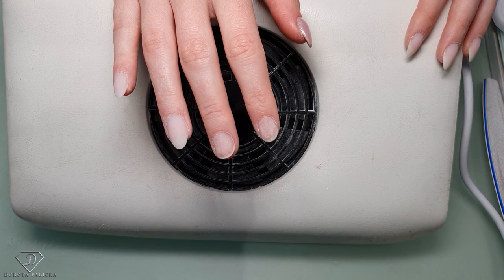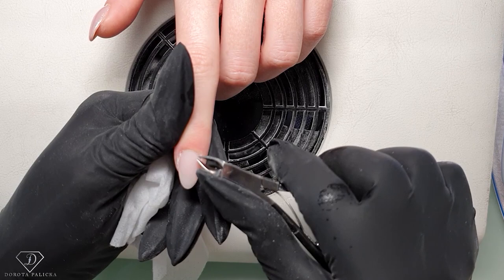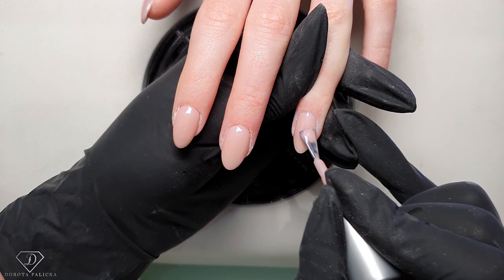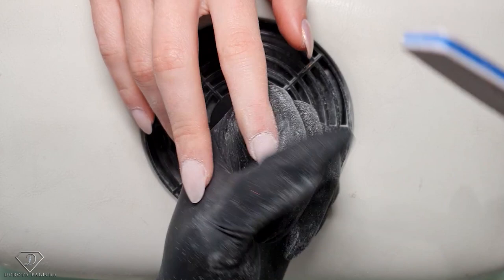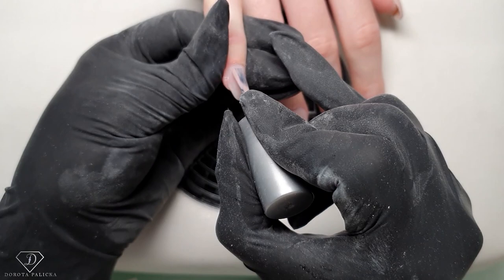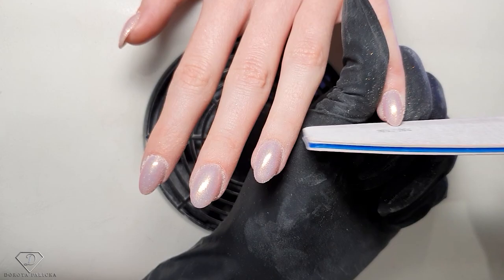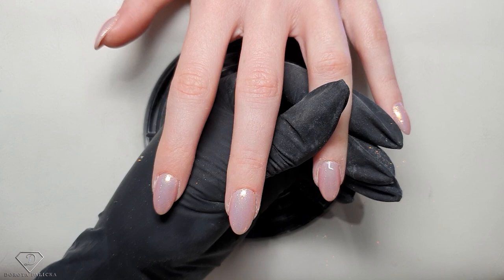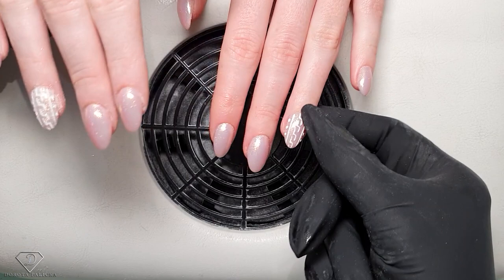Short almond gel extensions sculpted in forms with mermaid powder and jumper nail art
Hi in this nail tutorial I will show you how to sculp short almond shape gel extensions. We will apply mermaid powder on them and paint knitted nail art.